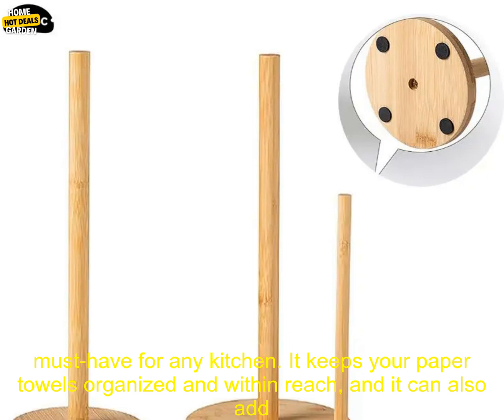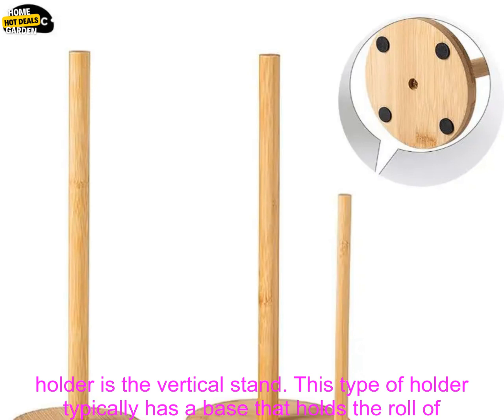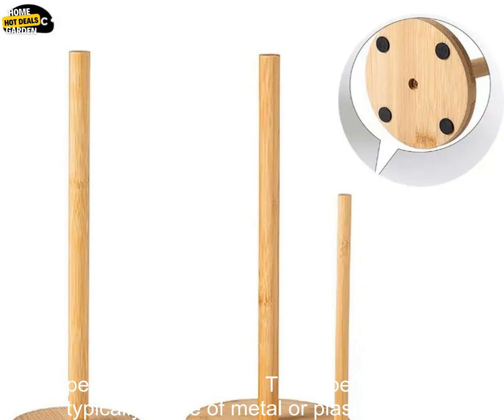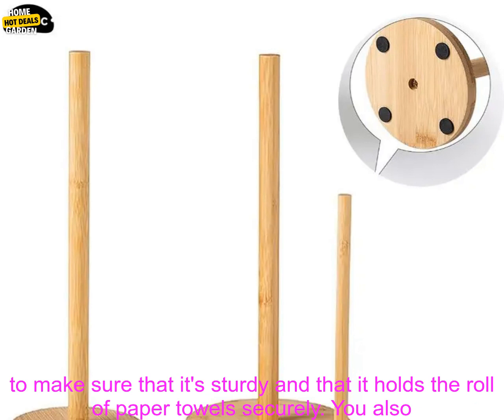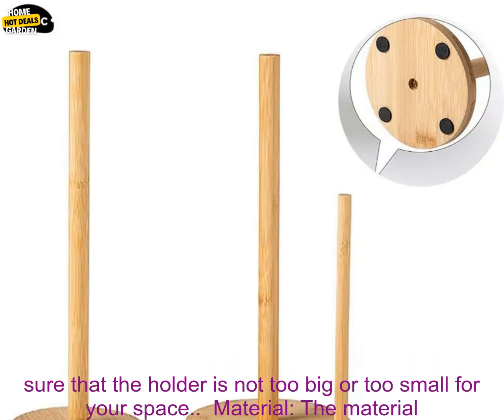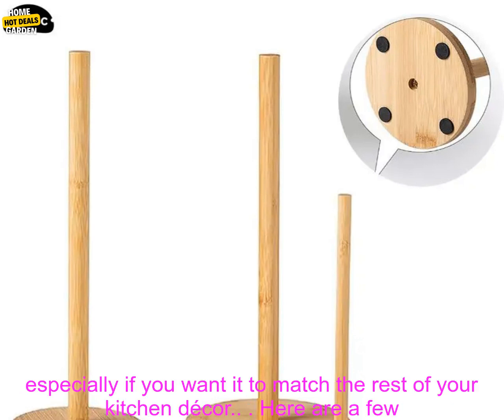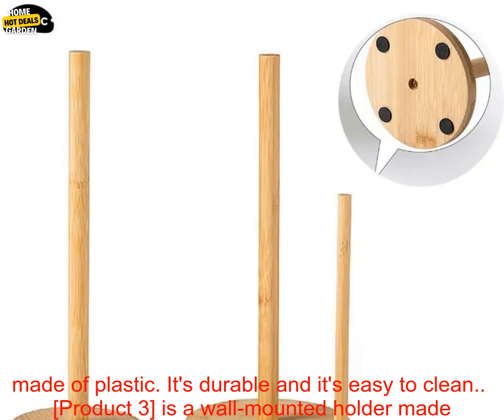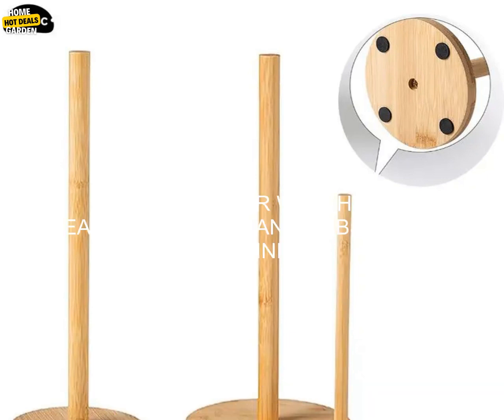1005005858844571 Kitchen Wooden Metal Roll Paper Disposable Paper Holder Bathroom Tissu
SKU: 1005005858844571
Kitchen Wooden Metal Roll Paper Disposable Paper Holder Bathroom Tissue Vertical Stand Pot Kitchen Toilet Storage Accessories
**Kitchen Wooden Metal Roll Paper Disposable Paper Holder Bathroom Tissue Vertical Stand Pot Kitchen Toilet Storage Accessories Review**

A kitchen paper holder is a must-have for any kitchen. It keeps your paper towels organized and within reach, and it can also add a touch of style to your kitchen. There are many different types of kitchen paper holders available, so you can find one that fits your needs and your budget.

One popular type of kitchen paper holder is the vertical stand. This type of holder typically has a base that holds the roll of paper towels, and a post that the roll of paper towels slides onto. Vertical stands are typically made of metal or wood, and they can be either freestanding or wall-mounted.

Another popular type of kitchen paper holder is the pot. This type of holder is typically made of metal or plastic, and it has a bowl-shaped base that holds the roll of paper towels. Pots are typically freestanding, and they can be either round or square.

No matter what type of kitchen paper holder you choose, it's important to make sure that it's sturdy and that it holds the roll of paper towels securely. You also want to make sure that the holder is easy to use and that it fits in your kitchen.

Here are a few things to consider when choosing a kitchen paper holder:

* **Size:** The size of the kitchen paper holder is important to consider, especially if you have a small kitchen. Make sure that the holder is not too big or too small for your space.
* **Material:** The material of the kitchen paper holder is also important to consider. You want to choose a material that is durable and easy to clean.
* **Style:** The style of the kitchen paper holder is important to consider, especially if you want it to match the rest of your kitchen décor.

Here are a few of the best kitchen paper holders on the market:

* **[Product 1]** is a vertical stand made of metal. It has a sleek design and it's easy to use.
* **[Product 2]** is a pot made of plastic. It's durable and it's easy to clean.
* **[Product 3]** is a wall-mounted holder made of wood. It's stylish and it's perfect for small kitchens.

No matter what type of kitchen paper holder you choose, it's sure to make your kitchen more organized and functional.
bathroom, holder, kitchen, paper, roll, stand, toilet